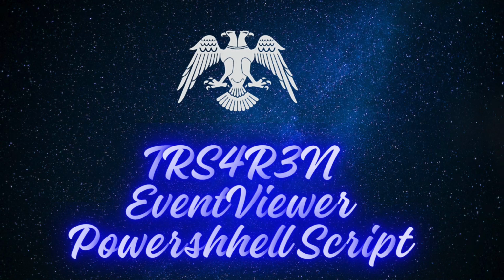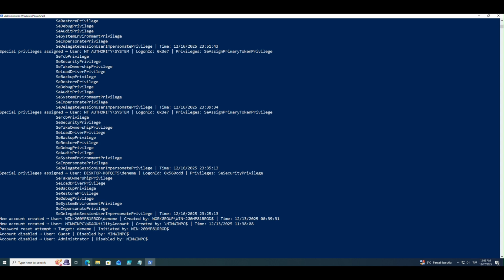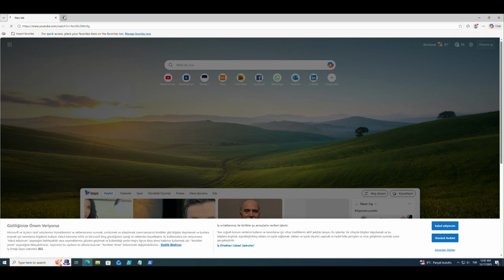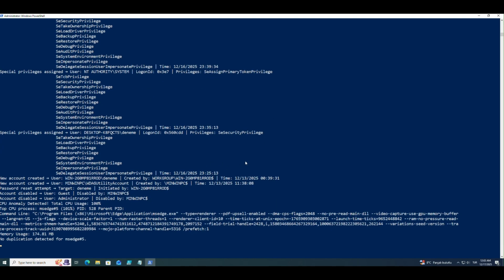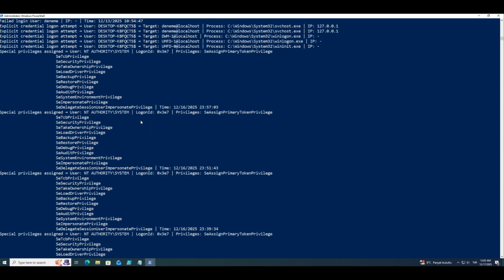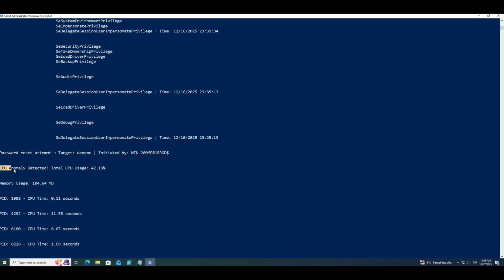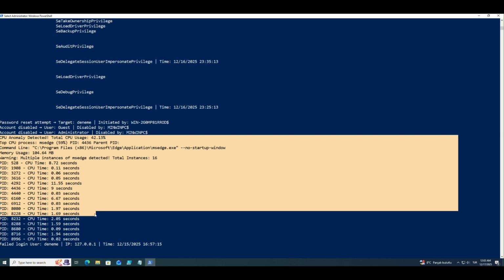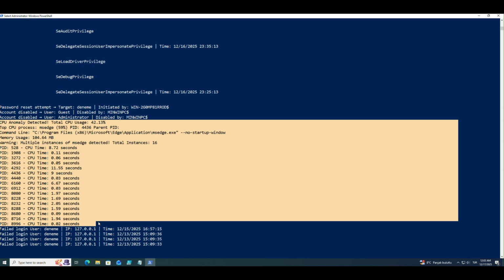TRS4R3N EventViewer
TRS4R3N Event Viewer – PowerShell-Based SOC Monitoring Prototype Overview TRS4R3N Event Viewer is an advanced PowerShell-based SOC (Security Operations Center) prototype designed to continuously monitor a Windows system for suspicious activities and potential cyber attacks in real time. The script runs in the background with administrator privileges and correlates event logs, system resource usage, and network behavior to detect anomalies that may indicate malicious activity.
This project is intended for:
- Blue Team members
- SOC analysts
- Cybersecurity students
 - Windows security researchers

Purpose
- The main goal of this project is to simulate a lightweight SOC agent that:
- Monitors Security & Sysmon logs
- Detects CPU, RAM, Network, and Disk anomalies
- Correlates system behavior with potential attack patterns
- Provides early warning signals for threats such as:
- Brute-force attacks
- Privilege escalation
- Cryptojacking
- ARP spoofing
- DDoS-like behavior
- Persistence mechanisms

Core Architecture The script is modular and runs in the following execution order:
- ControlledEvent
 - Get-CPUUsage
- Get-RAMUsage
- Get-NetworkAnomalies
- Get-DiskUsage

Each module focuses on a different attack surface and contributes to a holistic threat-detection model.
Event Monitoring (ControlledEvent)
- Automatically detects whether Sysmon is installed If Sysmon is available: - Monitors process creation, network connections, registry changes, driver loads, remote thread creation, etc.
 If Sysmon is not available:
- Falls back to Windows Security Event Log
- Tracks critical event IDs such as:
- Failed logons Explicit credential usage
 - Privilege escalation
 - Account creation/deletion Audit policy changes
- Log clearing attempts

This allows the script to work with or without Sysmon, making it flexible across environments.
CPU Anomaly Detection
- Continuously monitors total CPU usage
- Triggers alerts when usage exceeds a defined threshold

Identifies:
- The top CPU-consuming process
- PID, Parent PID, and command line
- Memory usage of the process Detects process duplication, which may indicate:
- Malware replication Cryptomining activity Process injection

RAM Anomaly Detection;
- Monitors system memory usage percentage
- Detects excessive RAM consumption
- Identifies the process consuming the most memory Tracks:
- Parent-child relationships
- Command-line arguments
- Multiple process instances
- Implements time-based memory growth analysis to detect:
- Suspicious memory spikes
- Potential in-memory malware

ASLR Control
- Checks if Address Space Layout Randomization (ASLR) is enabled
- Automatically enables ASLR if it is disabled Helps protect against:
Memory corruption attacks
- Exploitation techniques relying on predictable memory addresses

Network Anomaly Detection
- Detects the active physical network adapter Measures:
- Real-time download and upload speeds
- Network utilization percentage
- Filters out virtual and loopback interfaces
- Detects network-based threats such as:
- ARP Spoofing (duplicate MACs for the same IP)
- DDoS-like behavior (excessive connections from single IPs)
- Cryptojacking indicators (high CPU usage correlated with network activity)

Disk Activity Monitoring
- Monitors disk activity percentage and queue length
- Detects disk saturation scenarios
- Identifies processes with abnormal disk write behavior
- Uses heuristic scoring based on:
- Write speed
- Sudden spikes
- Sustained disk usage
- Highlights the process responsible for the highest disk I/O
- This helps detect:
- Ransomware-like behavior
- Log flooding
- Unauthorized data exfiltration or tampering

Continuous Monitoring;
- The script runs in an infinite loop
- Executes all monitoring modules every second
- Designed for real-time threat visibility
- Suitable for lab environments, testing, and SOC simulations

🧑‍💻 Author : Serhan Kırca Cybersecurity Researcher | Blue Team Enthusiast | SOC-Oriented PowerShell Developer